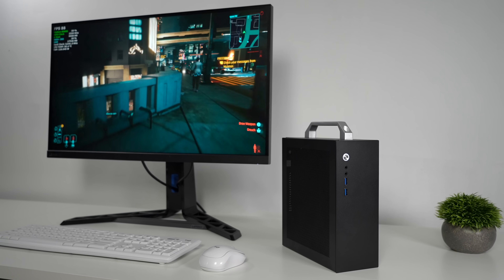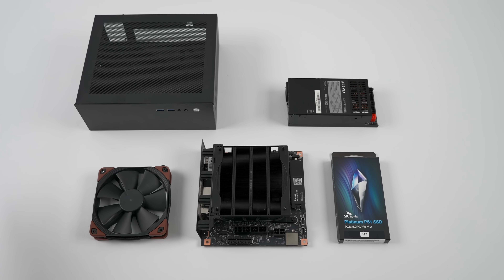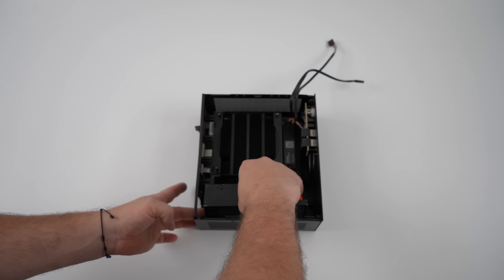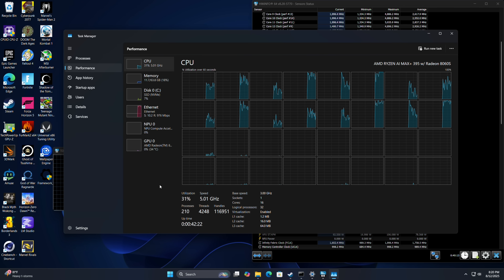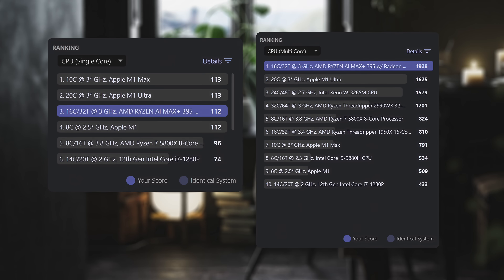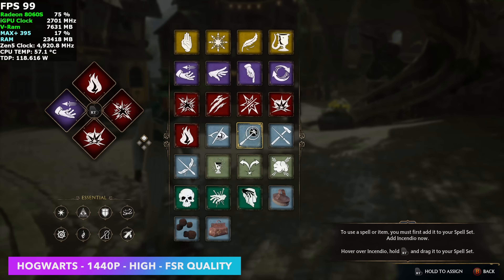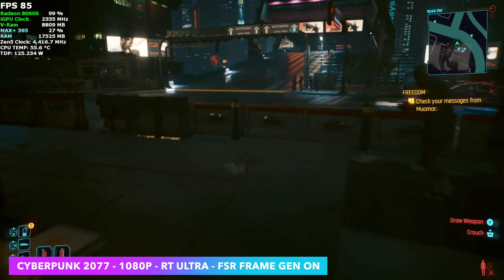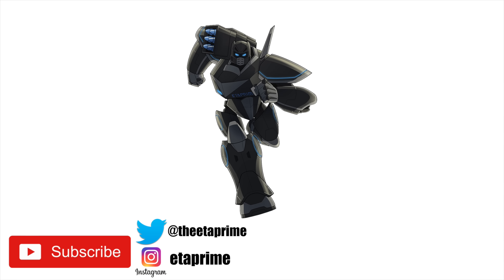Building a Ryzen Ai MAX+ 395 Mini PC That Plays Every Game!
We’ve constructed a compact gaming PC using AMD’s most powerful iGPU, capable of running a wide range of applications, including AAA games and LLMs. In this video, we showcase the process of building a custom mini gaming PC using the new Framework Mainboard, powered by the AMD Ryzen AI MAX+ 395 processor, equipped with 128GB of RAM, and featuring the Radeon 8060S iGPU. This compact form factor delivers exceptional performance.

GM100 Mini PC Case 4.3L

400W FLEX PSU

ETAPRIME
12400 Wake Union Church Rd PMB 239